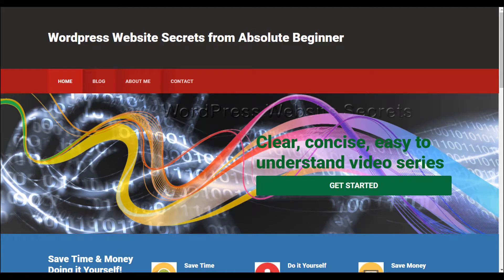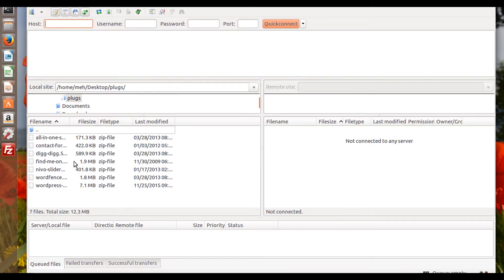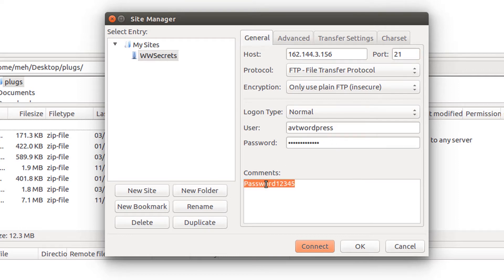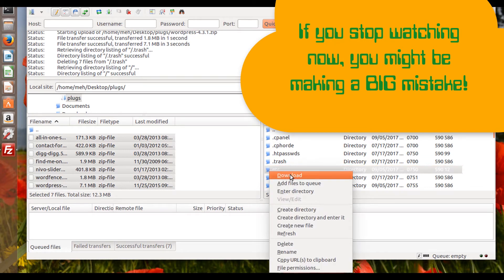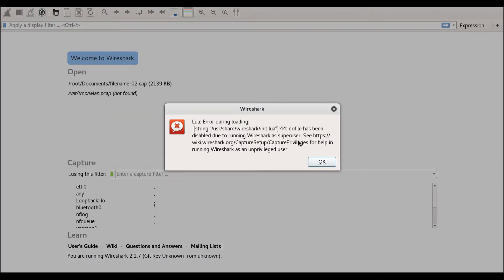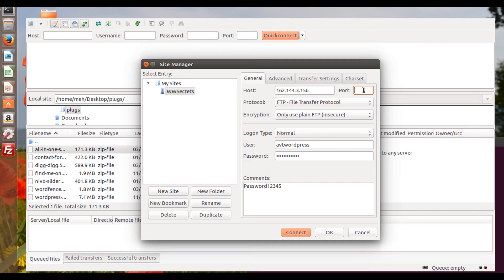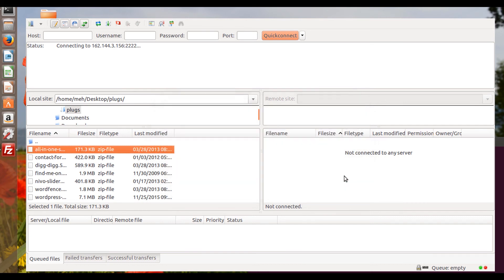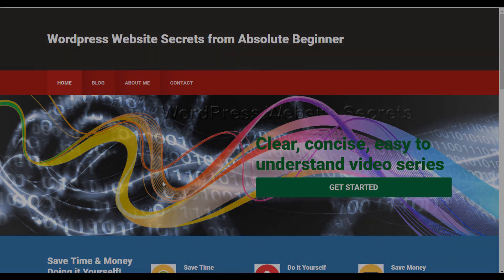Use FTP and Get HACKED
How To use FTP (and why you Shouldn't) use FTP
VIDEOS IN THIS SERIES: